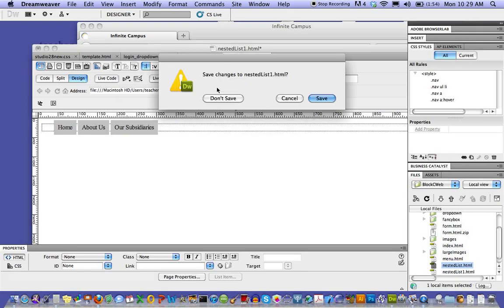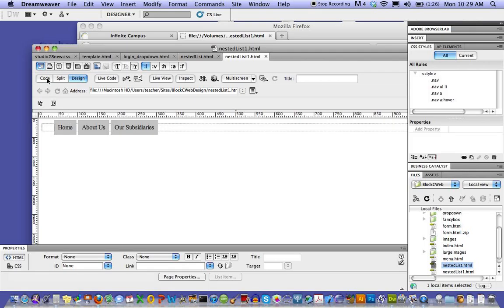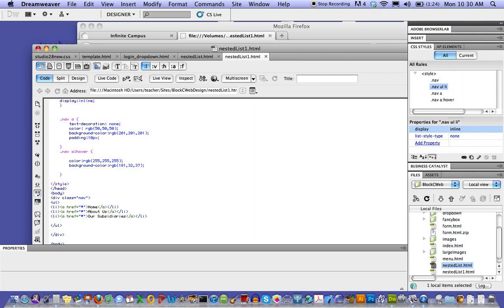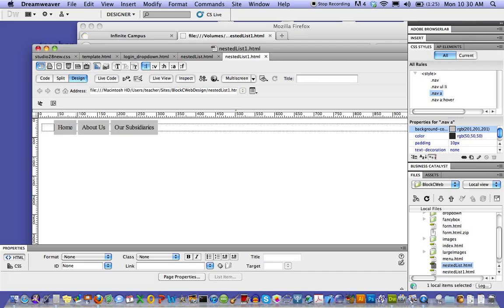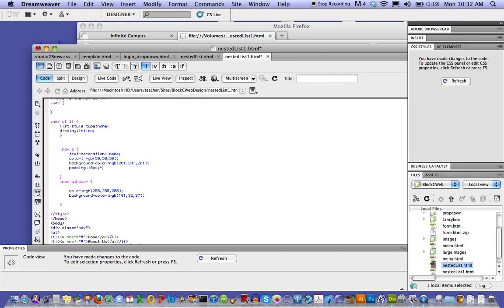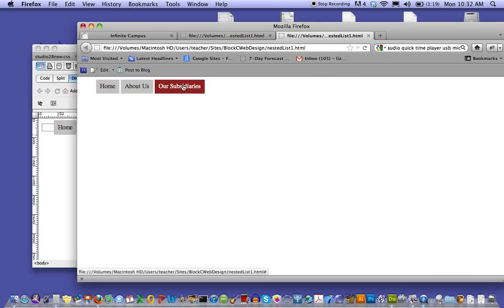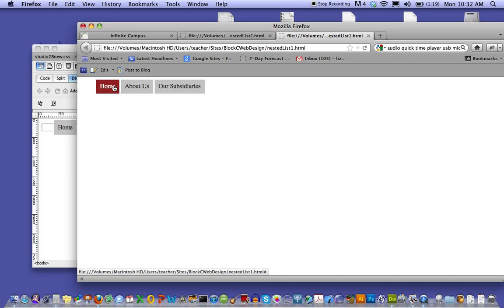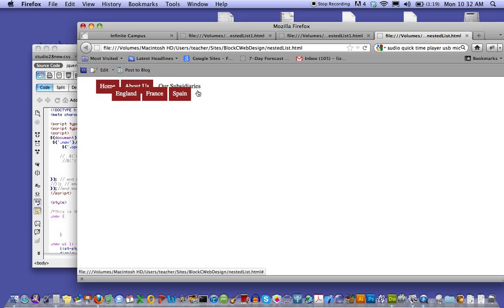horizontalNavBar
How to make a simple horizontal navigation bar